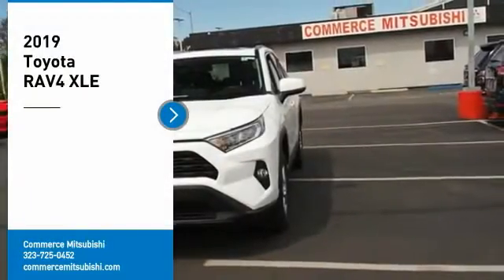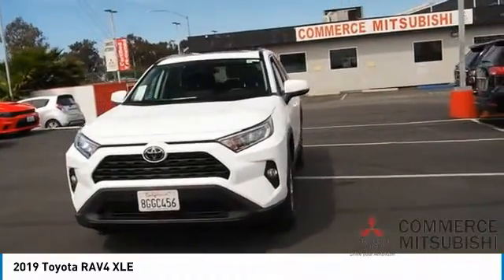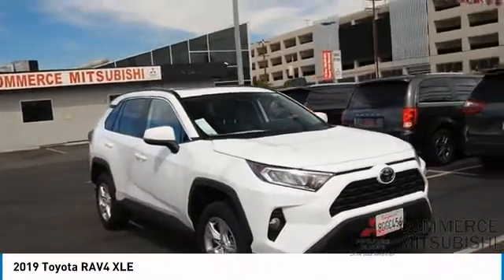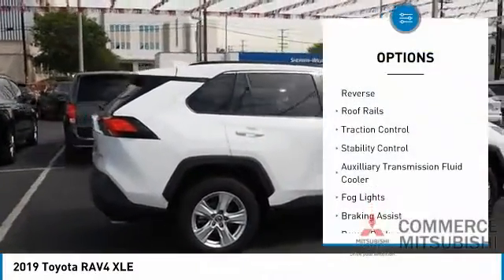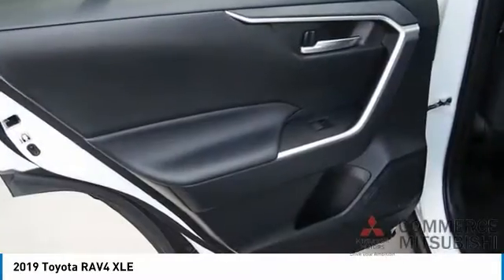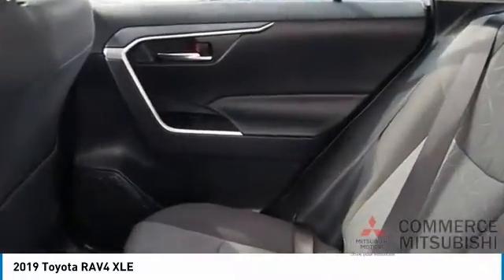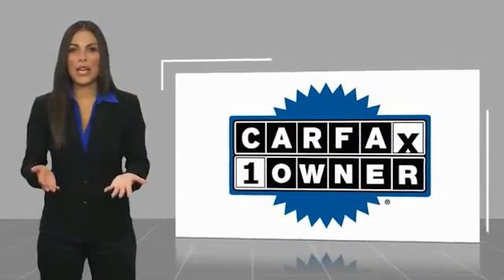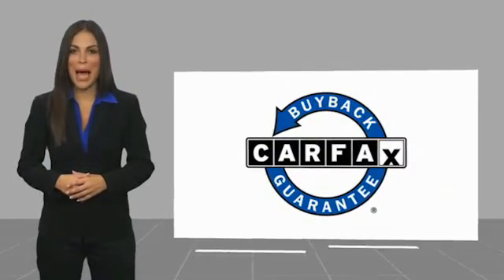2019 Toyota RAV4 CP626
2019 Toyota RAV4 XLE

Commerce Mitsubishi
5440 Telegraph Rd

Cloth. White XLE FWD 2.5L 4-Cylinder DOHC Dual VVT-i 8-Speed Automatic 26/35 City/Highway MPG   Limited Lifetime Powertrain Protection! Complementary on all eligible pre-owned vehicles. See dealer for details.  See How We Make the Difference at Commerce Mitsubishi, Providing Mitsubishi Drivers from Commerce, Los Angeles, Downey, Alhambra CA and Pico Rivera With a Quality Experience.